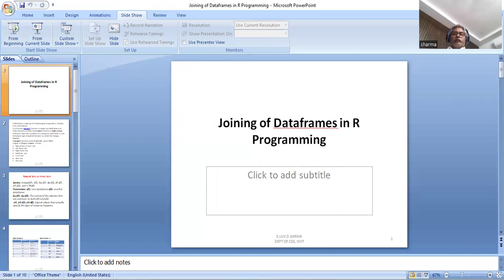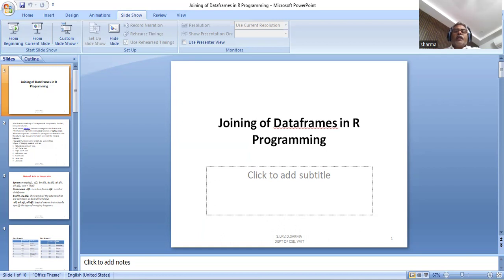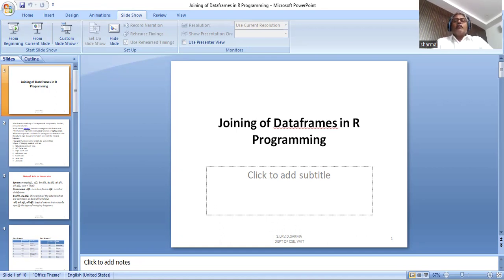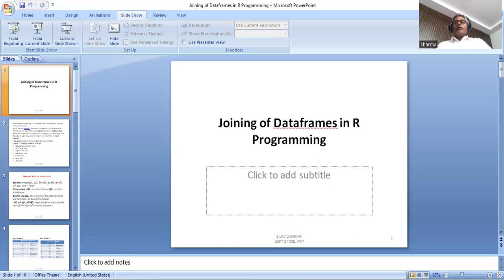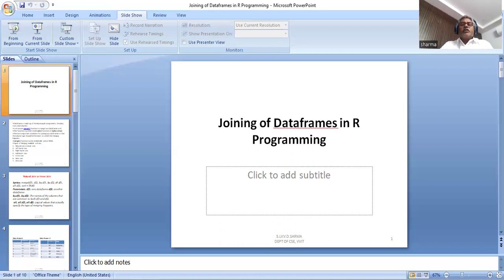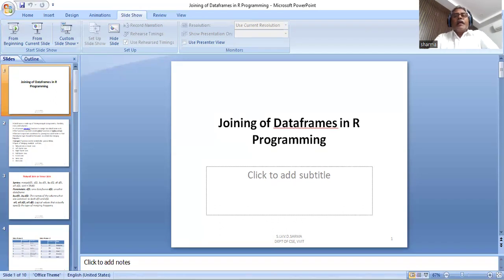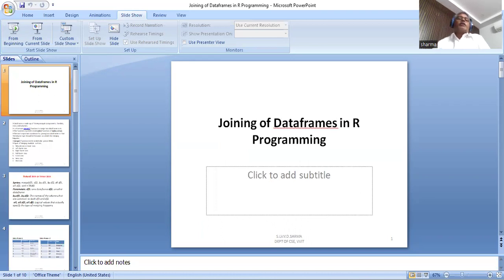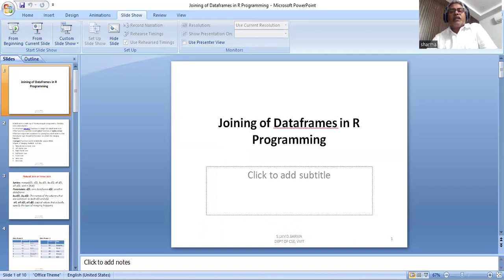Joins in r programming